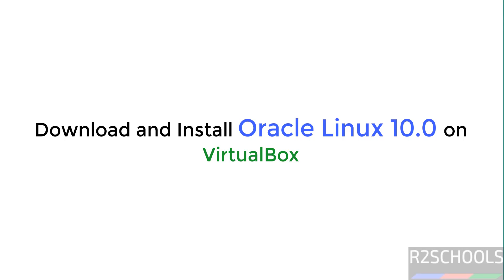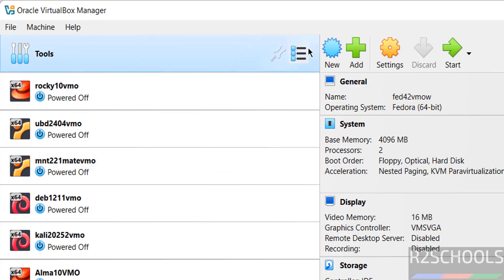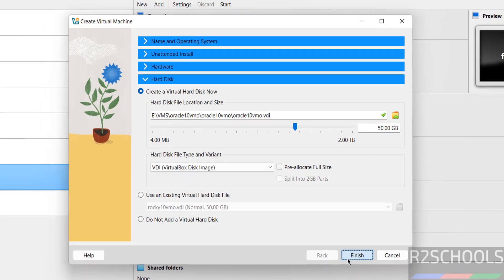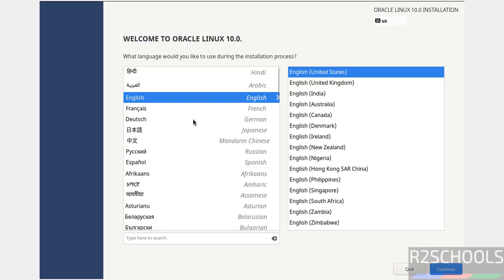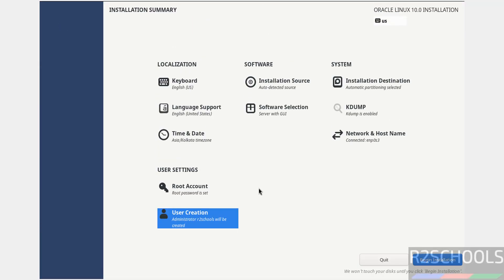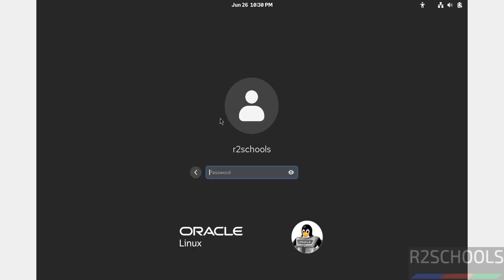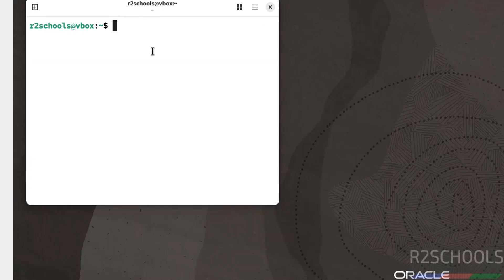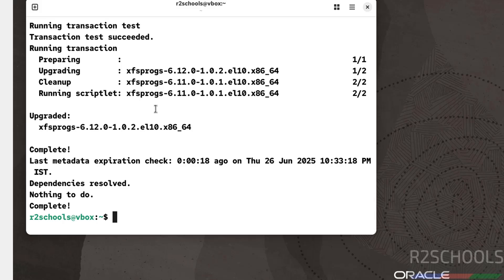How to Download and Install Oracle Linux 10.0 on VirtualBox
In this video, we have shown how to install Oracle Linux 10.0 on VirtualBox step by step.

How to install Oracle Linux 10.0 on VirtualBox,
How to download install Oracle Linux 10.0 on VirtualBox,
install Oracle Linux 10.0 on VirtualBox,
Oracle Linux installation on VirtualBox,
Oracle Linux 8 on Virtualbox,
Oracle Linux install in VirtualBox,